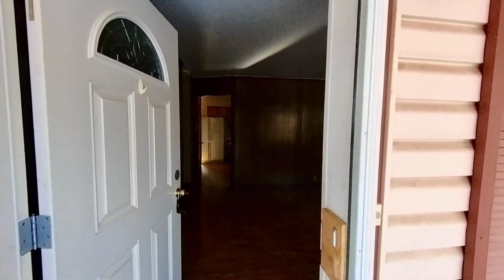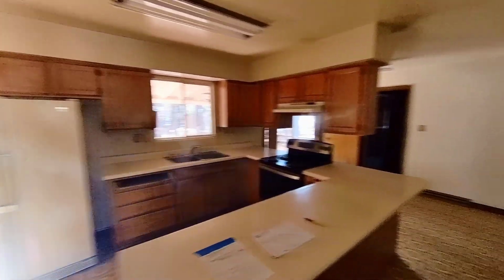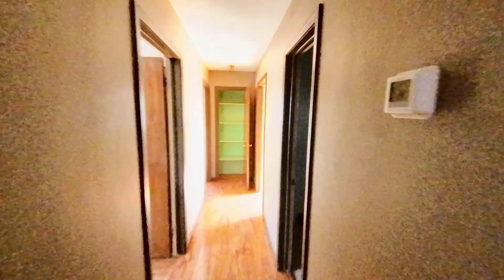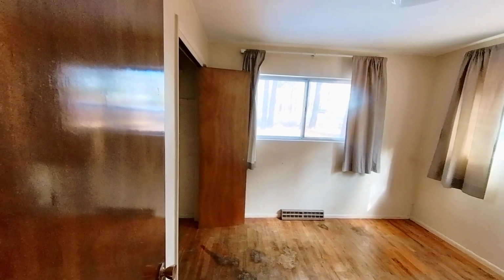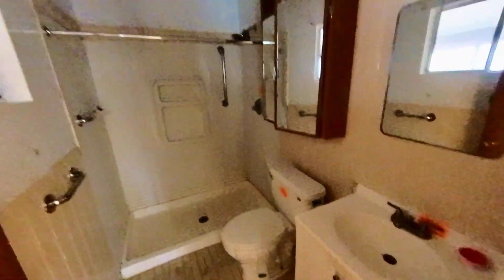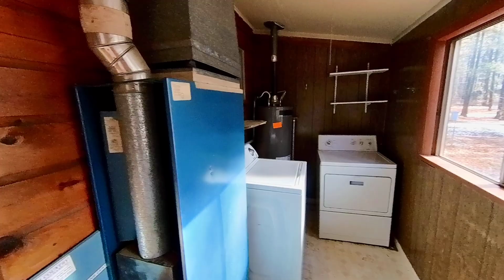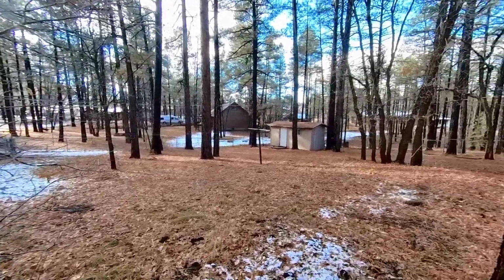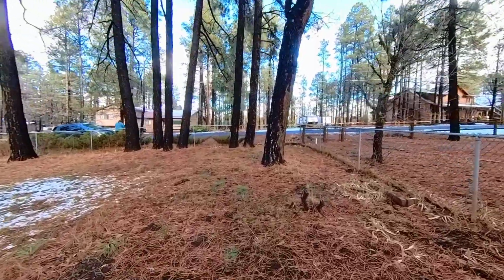New HUD Home in Pinetop AZ ~! 555 E Pinecrest Drive! New Listing!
Discover a hidden gem in Pinetop, AZ! This 3 bed, 2 bath retreat seamlessly blends rustic charm with modern elegance. Nestled in the White Mountains, surrounded by tall pines, this home offers a tranquil lifestyle. Beautiful flooring in the main living room and main bedroom enhances the open floorplan, creating a warm and inviting atmosphere with scenic views framed by large windows. See Virtual Tour

Step outside to a treed yard with tall pines, a shed, and a covered deckan ideal spot to unwind. The one-car garage adds convenience. Whether cozying up by the fireplace or entertaining, this home balances comfort and style. It's an invitation to mountain living, where every moment is a testament to the perfect blend of nature and refinement. Welcome to your dream home!

 Resource Realty is your #1 Resource for Real Estate in Arizona.
We cover the Mountain areas as well as the High Desert Areas.
With over 2000 properties sold in Gila, Navajo, Apache, Yavapai, Coconino Counties we are seasoned professionals ready to assist both buyers and sellers.

Covering Payson, Pine, Strawberry, Heber, Overgaard, Forest Lakes, Show Low, Pinetop, Lakeside, Vernon, Eagar, Springerville, Nutrioso, Alpine, Flagstaff, Sedona, Cottonwood, Camp Verde, Prescott, Apache Junction, Globe, and More...